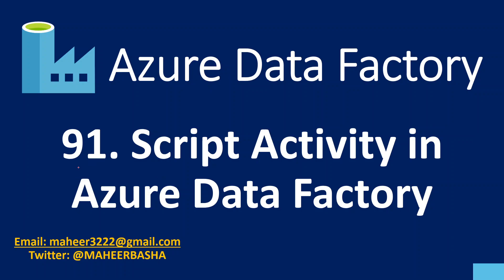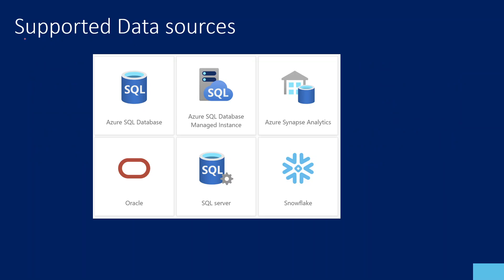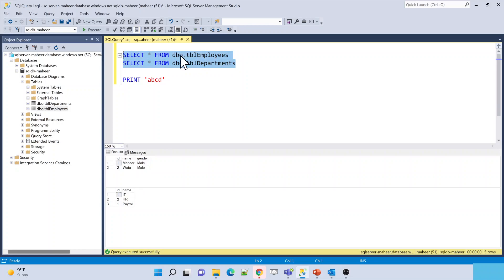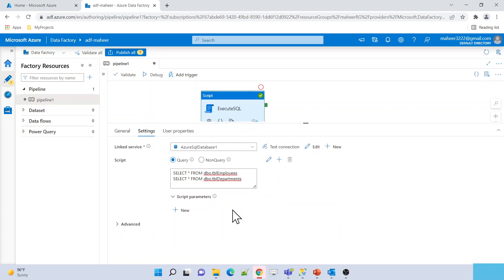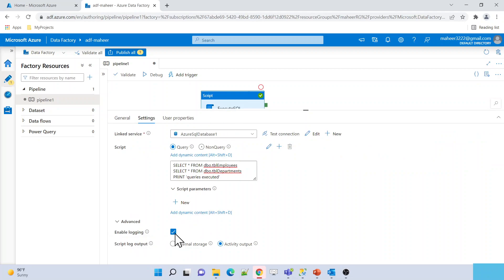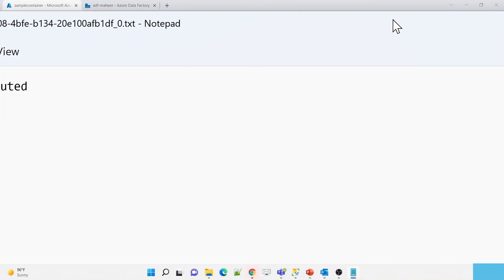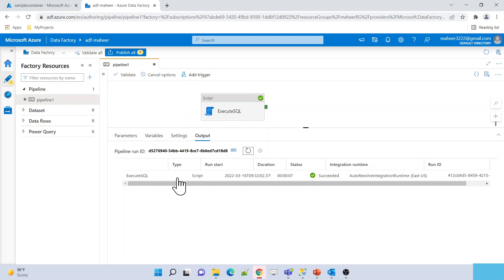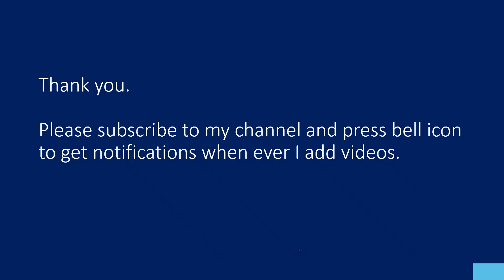91. Script Activity in Azure Data Factory or Azure Synapse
In this video I discussed about Script activity in Azure data factory or Azure Synapse Analytics.